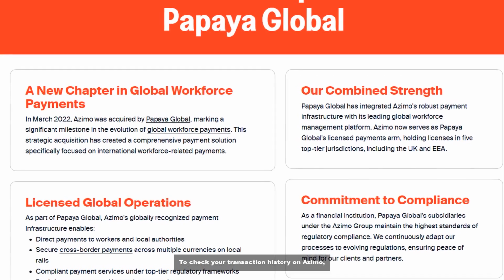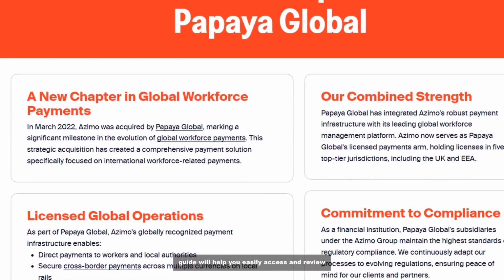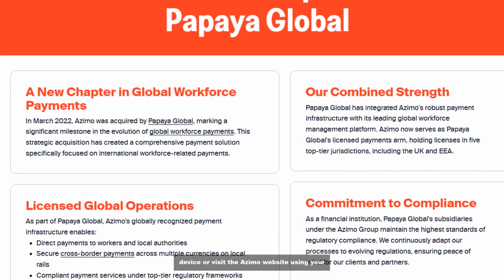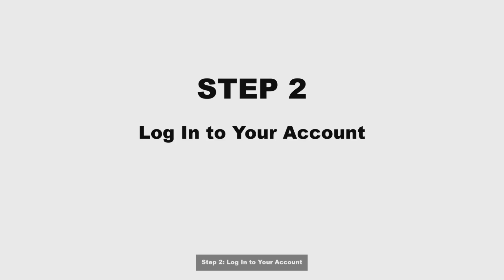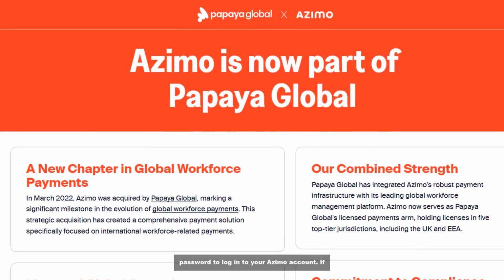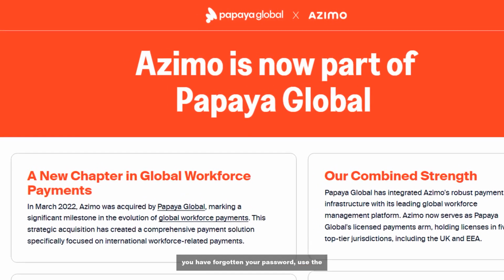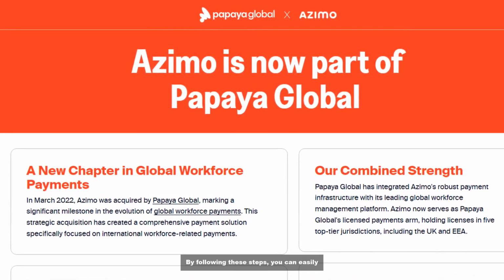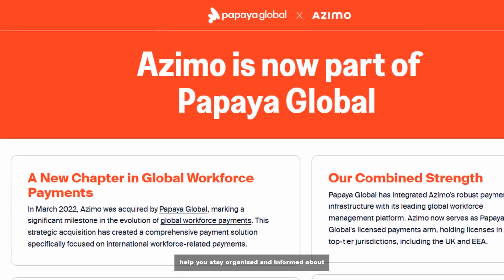How To Check Your Transaction History On Azimo 2026 (QUICK STEPS)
In this video, we will show you how to check your transaction history on Azimo 2026 with quick steps. Whether you need to track your payments or review past transactions, we've got you covered.